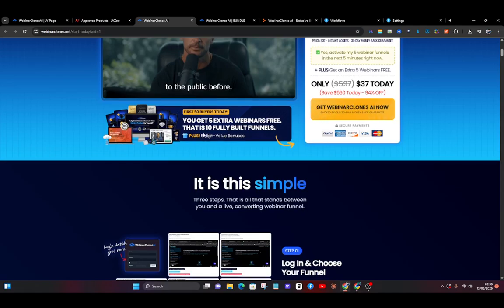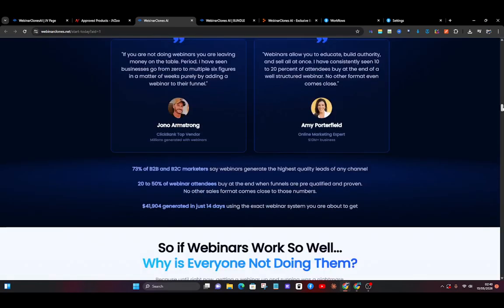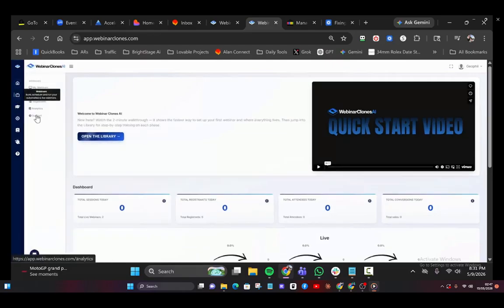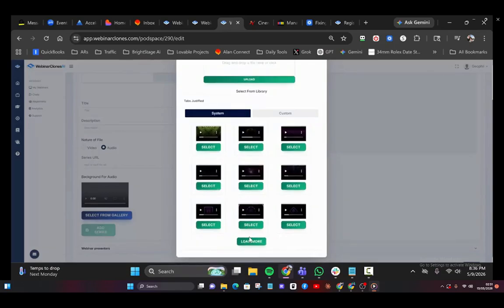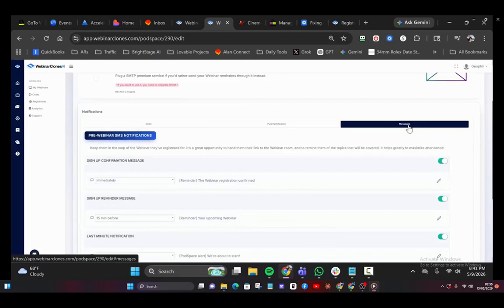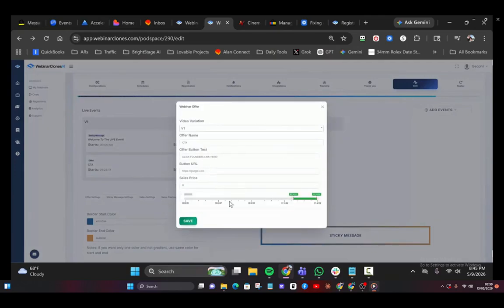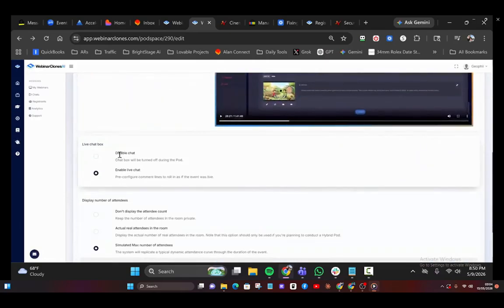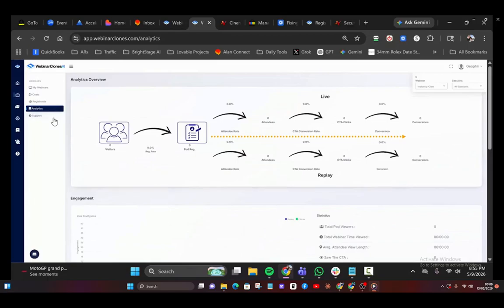WebinarClones AI Review & Bonuses - Grab 5 Proven Done-For-You Webinar Funnels & a traffic system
Get my Free Course on Master Tiktok ads like a pro

In webinarClones AI App, You will Instantly Get 5 Fully Built Webinar Funnels Designed To Sell Products 24/7 Based On The Same System That Generates Over $1,330+ Per Month

...with AI that writes all the ads and content. + PLUS $20,000 worth of free traffic & premium training on the best traffic strategies. You do not create webinars. You deploy ones that are already proven and already converting buyers at 20% to 50%.